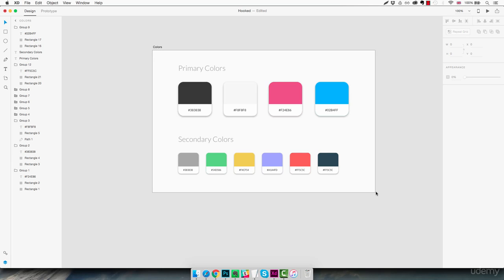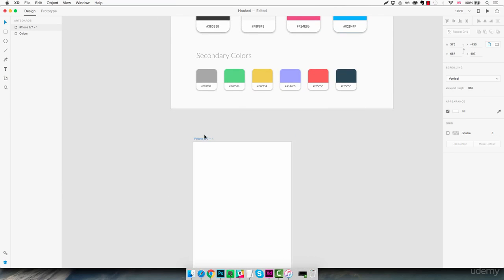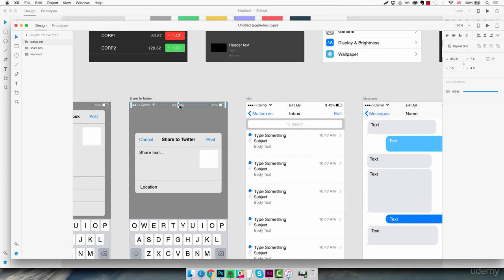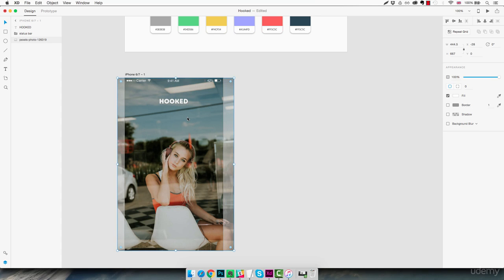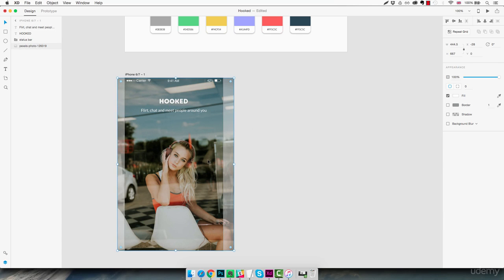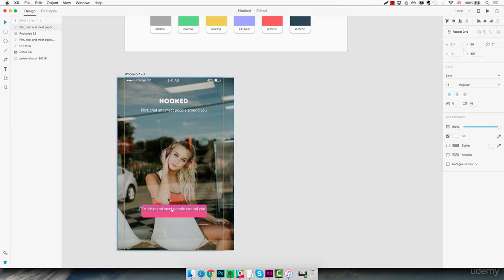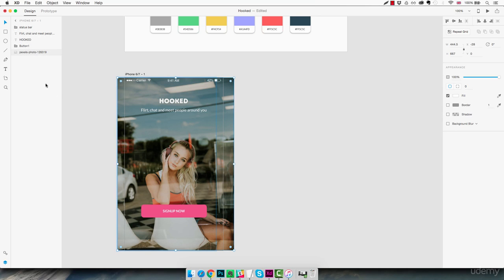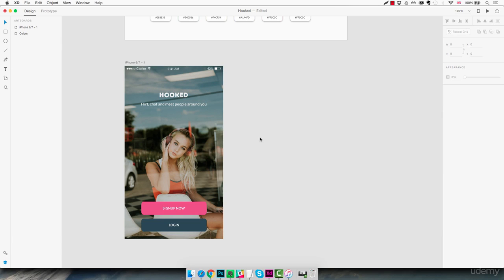Design Home Screen Part 1 (App Design In Adobe XD)